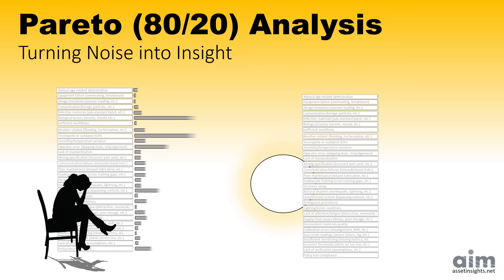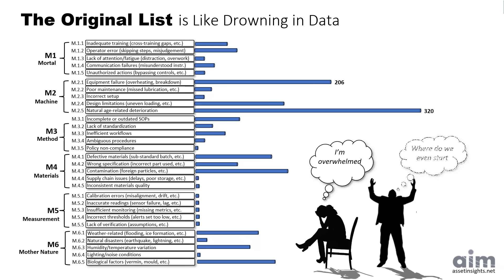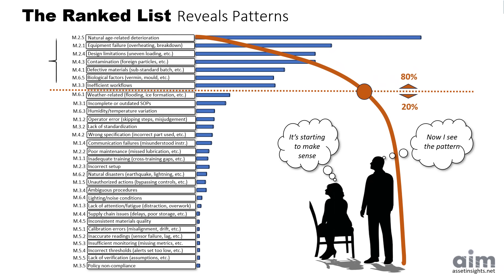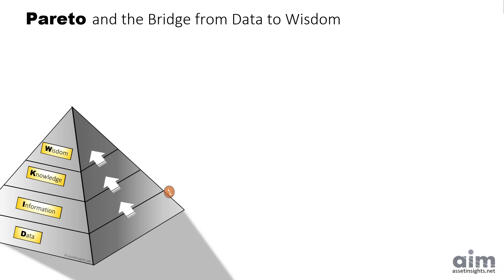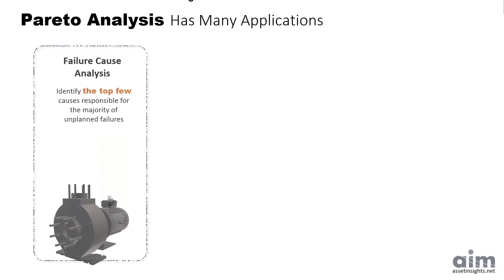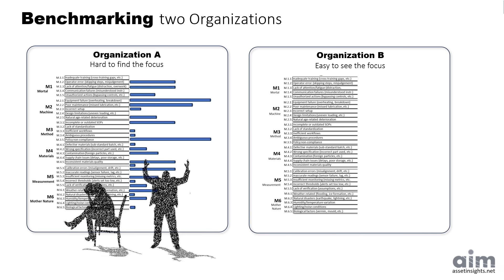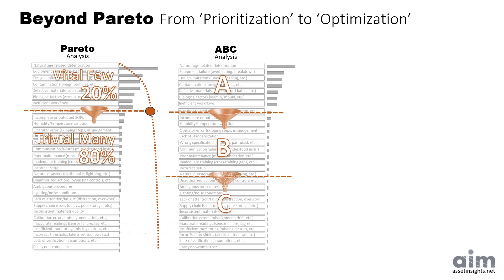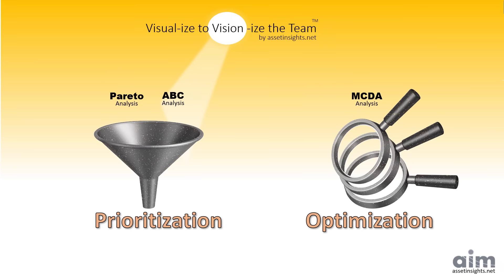Pareto (80/20) Analysis: Turning Noise into Insight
This short video introduces the power of Pareto analysis for anyone who works with complex data and limited resources — from asset managers, engineers, and maintenance planners to strategic decision-makers across public infrastructure, utilities, and facilities management.

Discover how the 80/20 principle helps you focus on what truly matters. We’ll show how Pareto analysis acts like a funnel, transforming overwhelming lists of root causes into clear priorities — the vital few that drive most failures, costs, and performance outcomes.

You’ll also see how Pareto connects to the DIKW pyramid (Data–Information–Knowledge–Wisdom), helping teams move from raw data to meaningful insight. Finally, we preview how ABC analysis and Multi-Criteria Decision Analysis (MCDA) extend this journey — taking you from prioritization to optimization.

Who this video is designed for:
- Asset managers
- Maintenance planners
- Engineers
- Analysts
- Decision-makers in infrastructure and utilities
- Students of asset management and reliability engineering

What you’ll learn:
- How Pareto analysis simplifies complex datasets
- The difference between “the vital few” and “the trivial many”
- How to focus effort for maximum impact
- How Pareto links to data and optimization frameworks